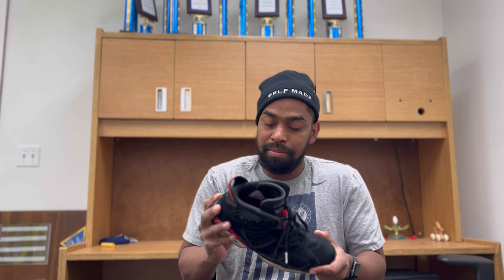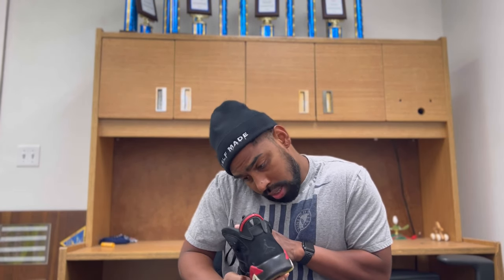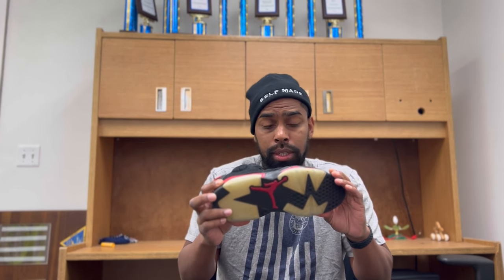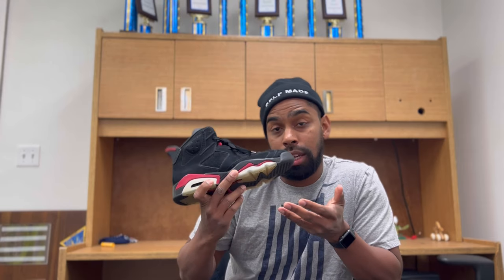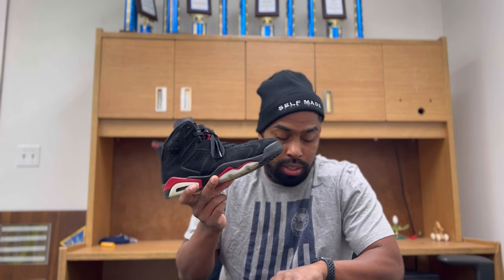Air Jordan 6 Full Performance Review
@thehooptroopers Twitter 8 Instagram
@fadeawaybigl Twitter & Instagram

Beat by @its_fr33bass

RLA Files

The Villains

Quarantine & Build

Kyrie 6 Performance Quarantine Review

Yeezy Quantum Barium Performance Review

8/24 Kobe Day